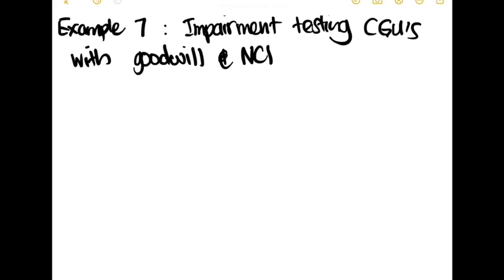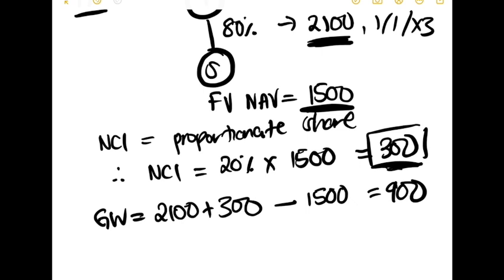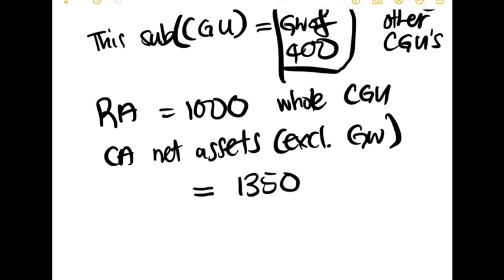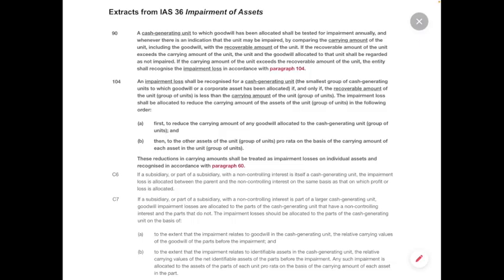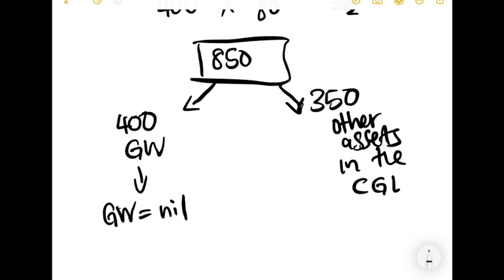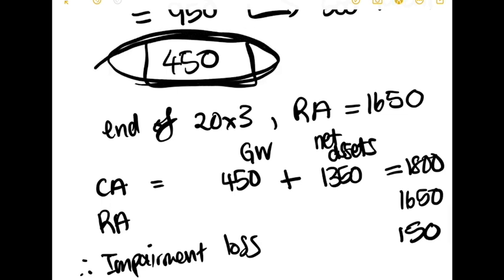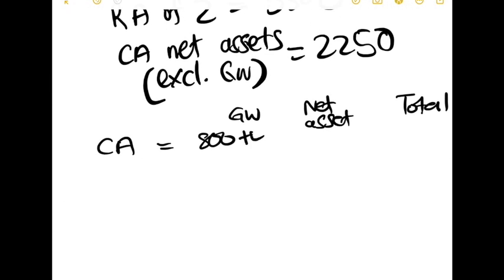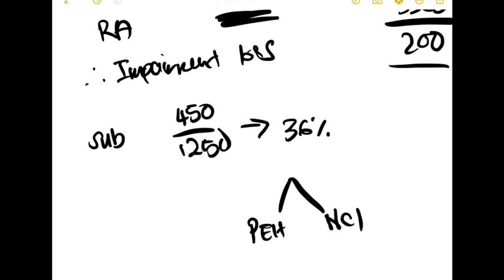IAS 36 Illustrative Example 7 Impairment Testing CGU's with Goodwill and NCI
It has been a hot minute since I posted, but I am back!
In this video, we discuss impairment testing of cash-generating units with goodwill and non-controlling interests.
So, get out your illustrative examples and work through them with me!

0:00 Introduction
1:01 Example 7A
6:04 IAS 36 paragraph 90
13:44 IAS 36 paragraph 104
15:37 IAS 36 Appendix C paragraph C6
19:08 Example 7B
23:27 Example 7C
28:50 IAS 36 Appendix C paragraph C7